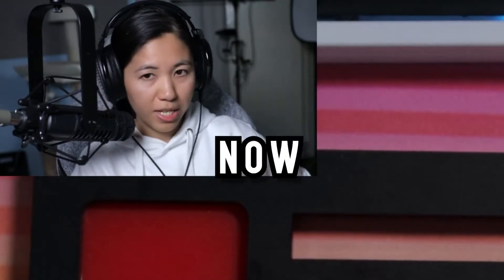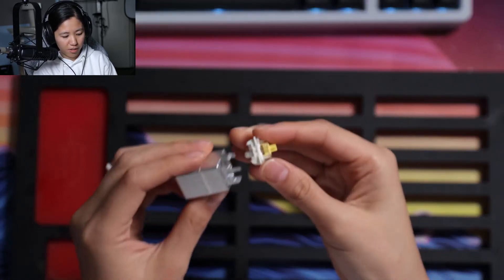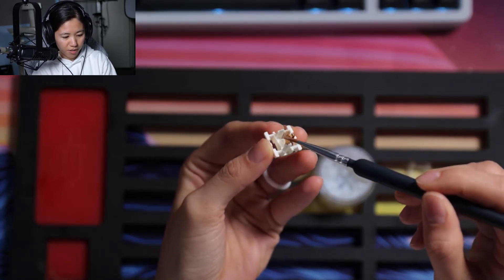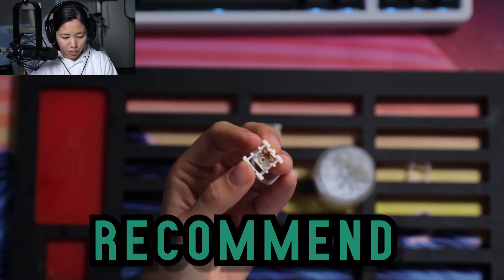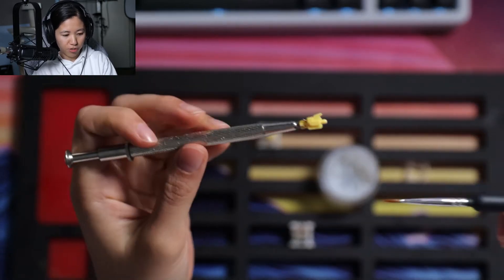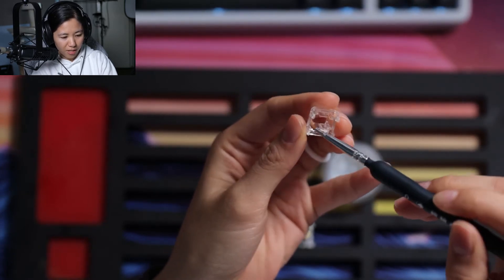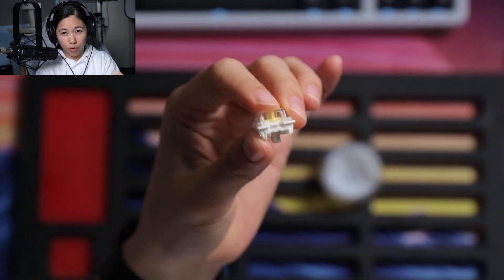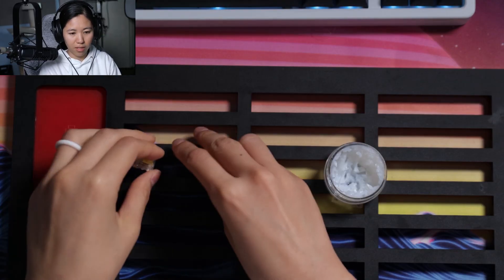How to Lube Switches The OG Way